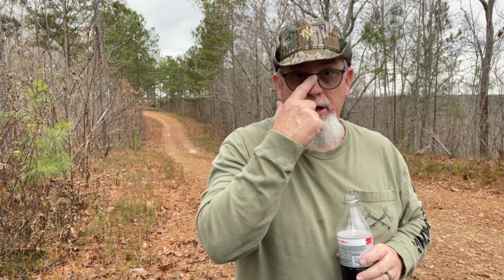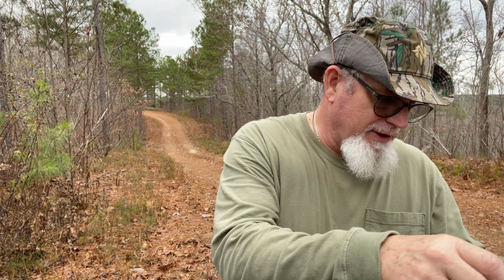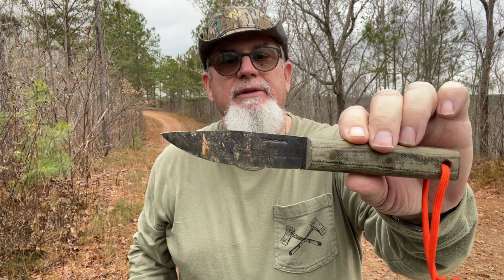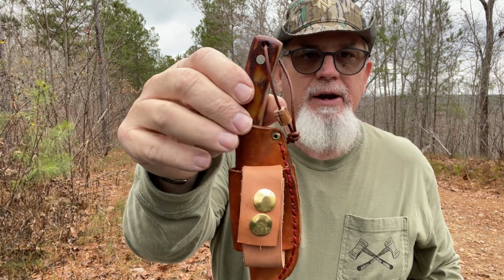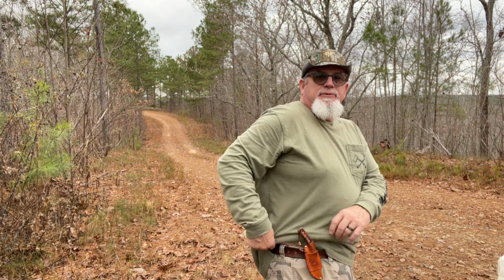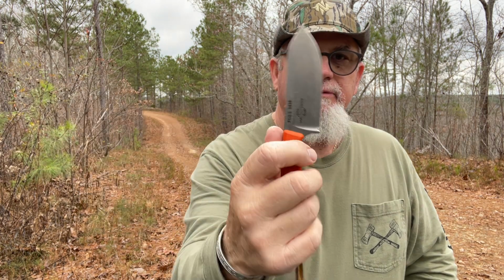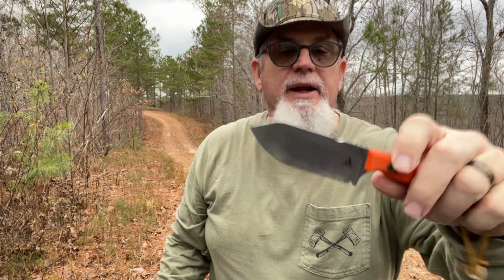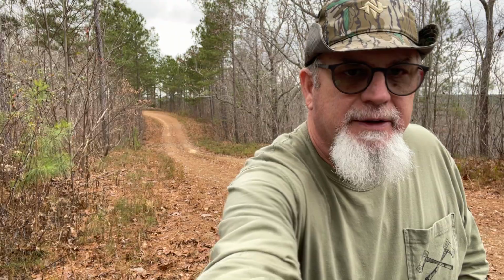Fat Lighter Find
Found a good Fat Lighter stump, filled my cotton bag